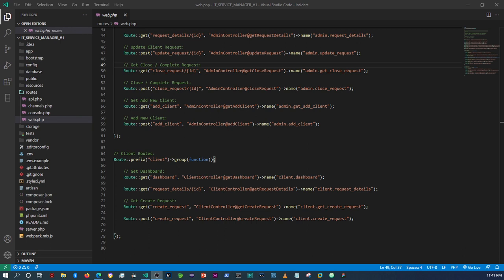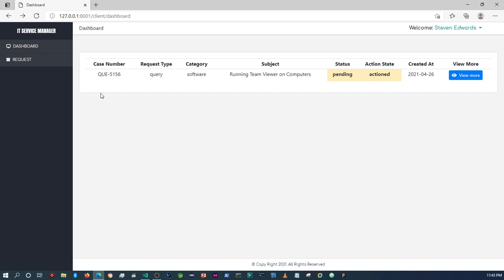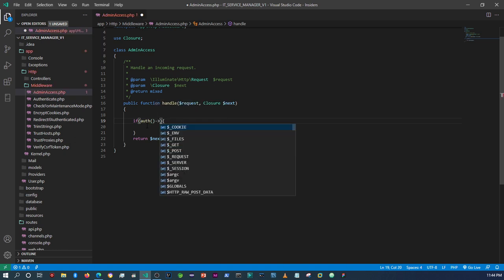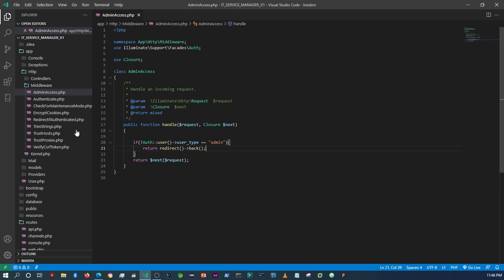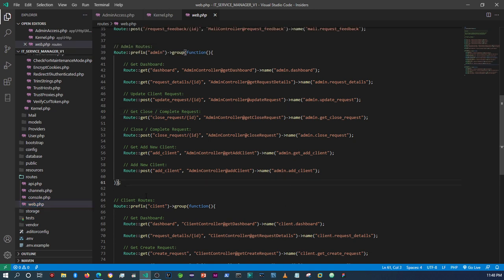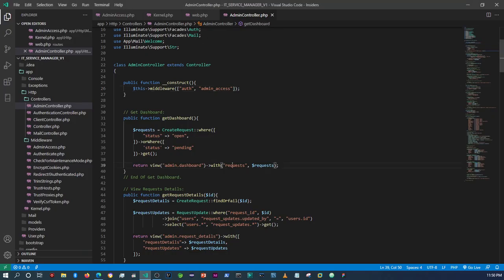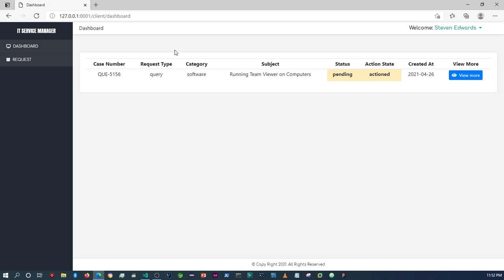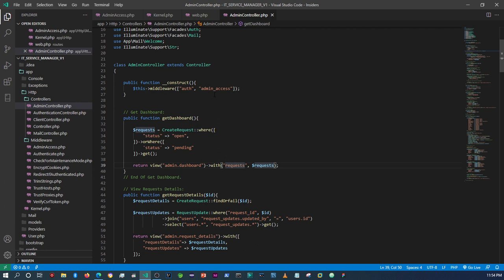23 GET TO KNOW LARAVEL IT SERVICE MANAGER PROTECTING ROUTES WITH MIDDLEWARE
How's it Guys.

In this video we are going to learn a little bit about middleware. we are going to be using it to protect our routes against un-authorized access.